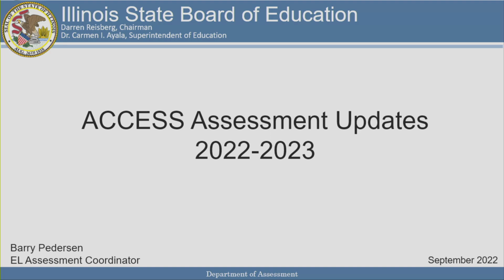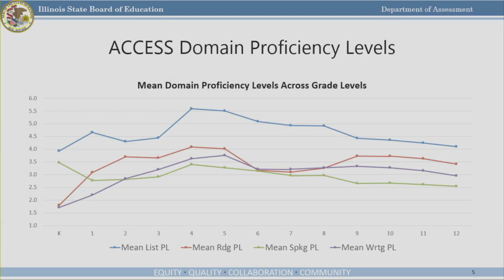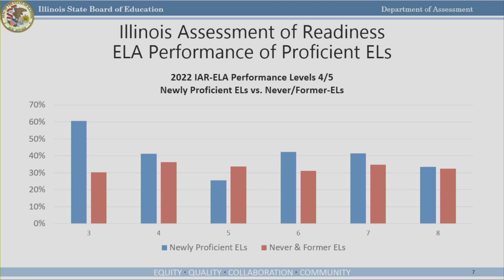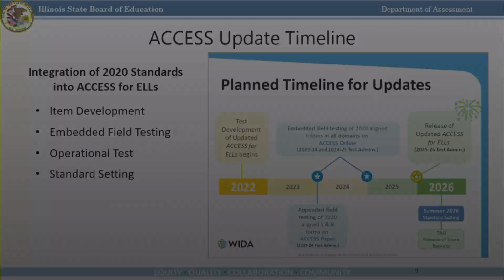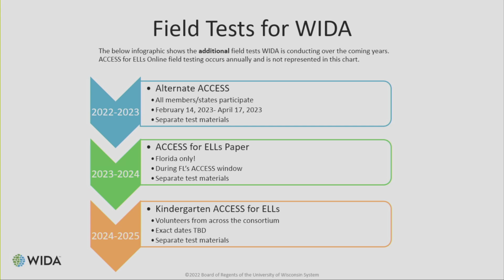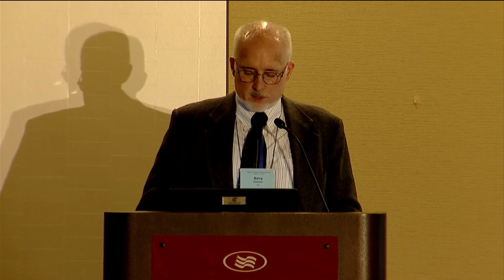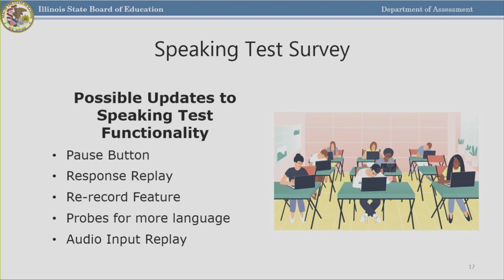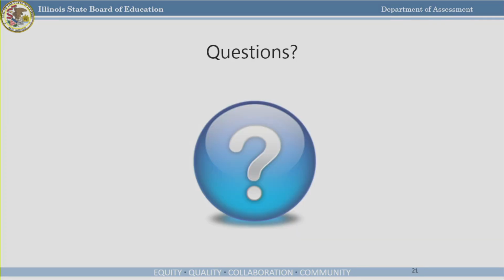FY 23 State Bilingual Program Directors Meeting ACCESS Assessment Updates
Presentations from the FY 23 State Bilingual Program Directors Meeting